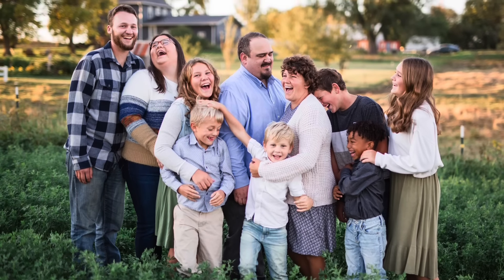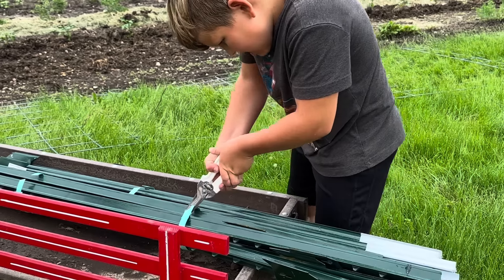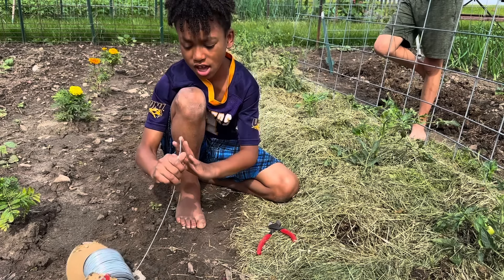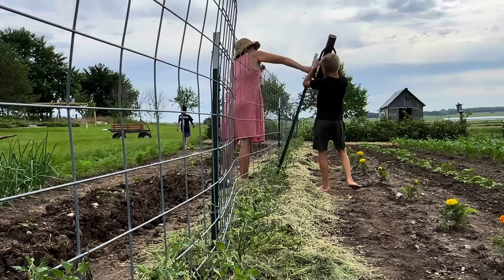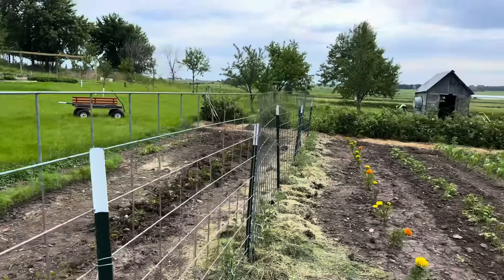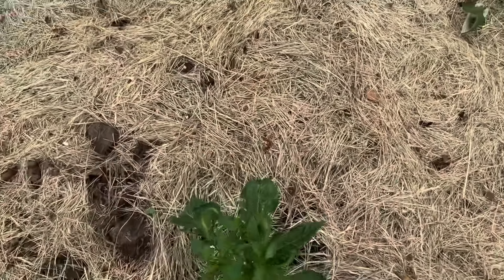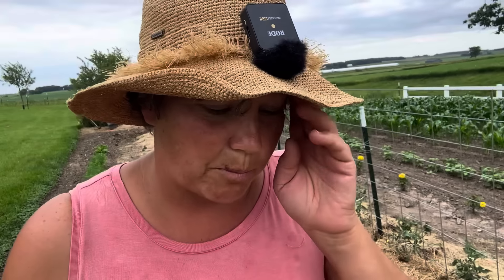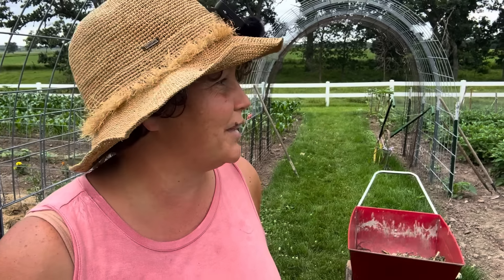Why we Don’t Use Tomato Cages, and What we Now Use.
Perfect Fertilizer

Code: Ruth

Amazon store